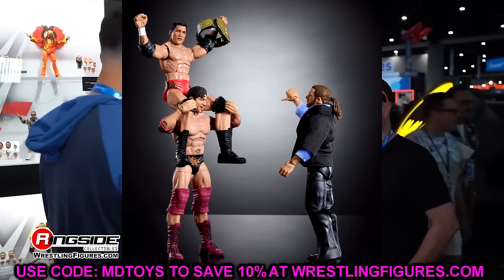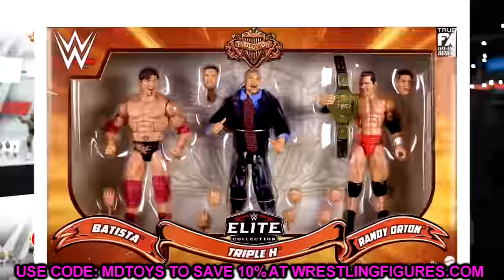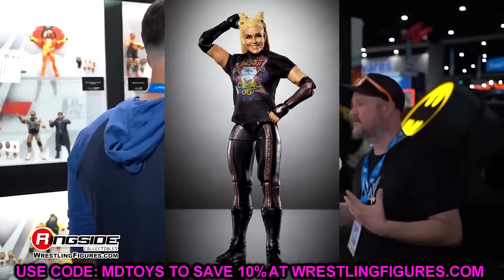HUGE WWE Figure NEWS 2024! Surprise Figures!